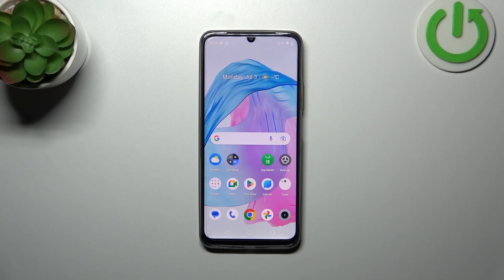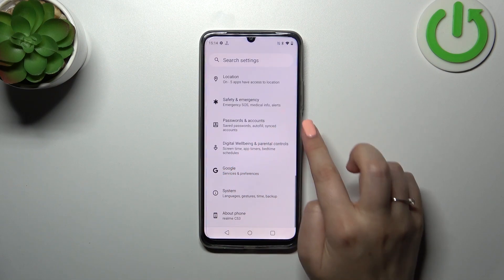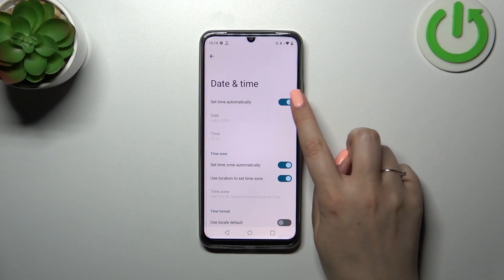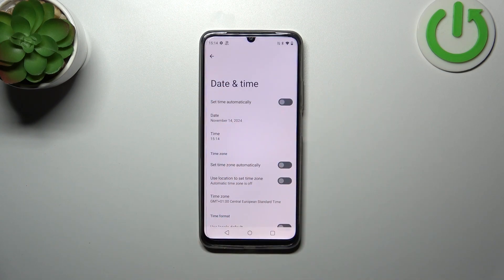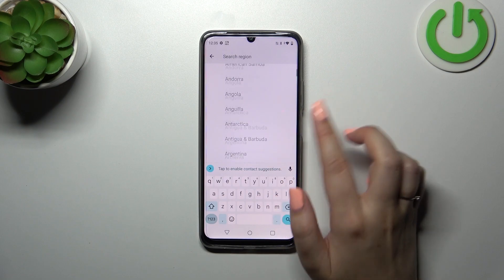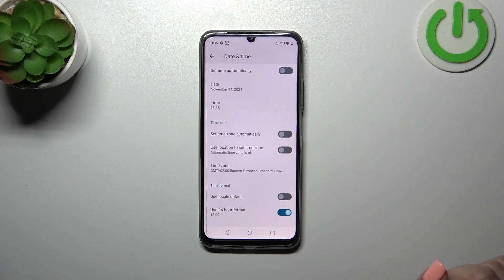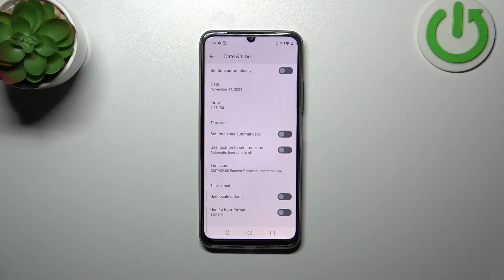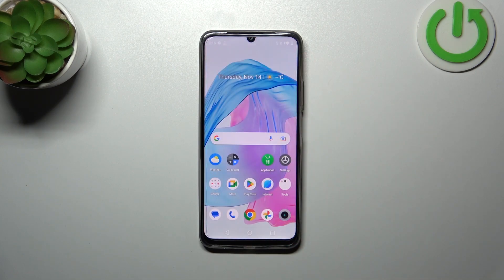How to Change Date & Time on REALME C53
Stay here if you need to know how to change the date and time on your REALME C53. Managing the device's date and time settings allows you to sync with the correct time zone and also maintain accurate timestamps for various activities. Go to our YouTube channel if you want to know more about REALME C53.

How to change date and time on REALME C53? How to change time on REALME C53? How to change date on REALME C53?